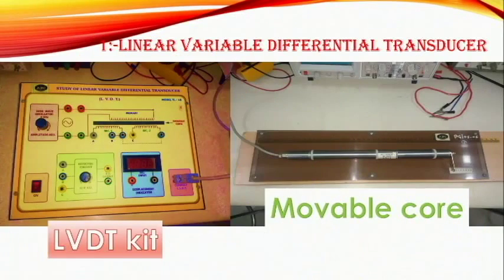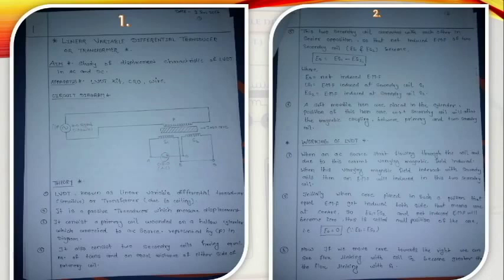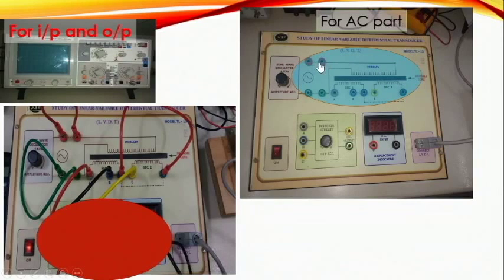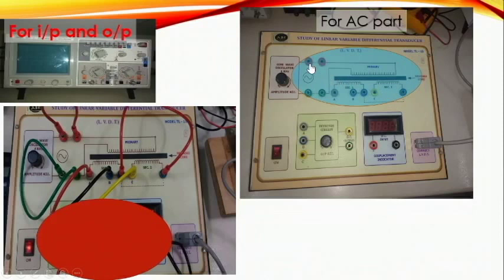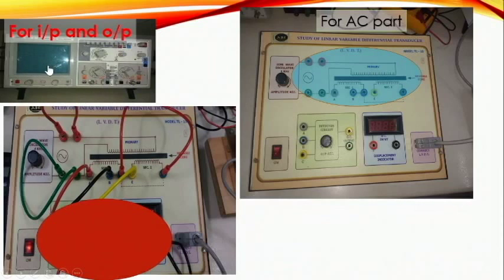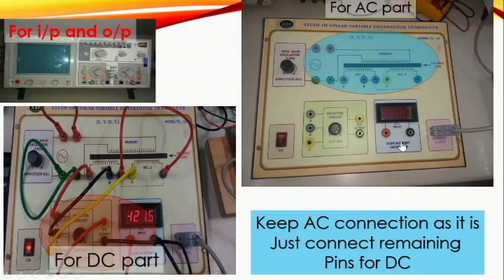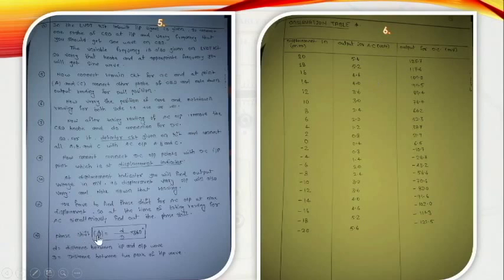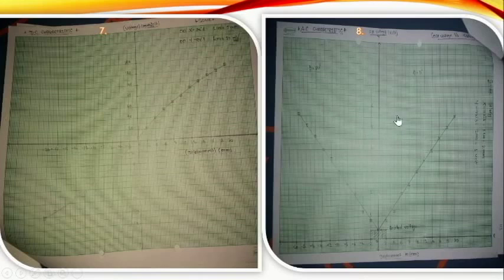lvdt(linear variable differential tranceduser) experiment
here LVDT experiment is explained clearly with theory and actual kit